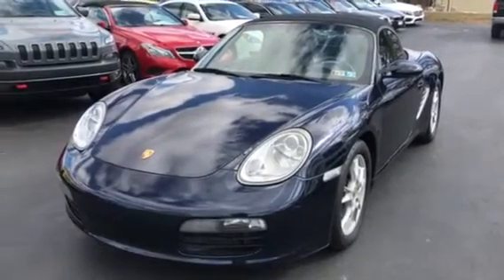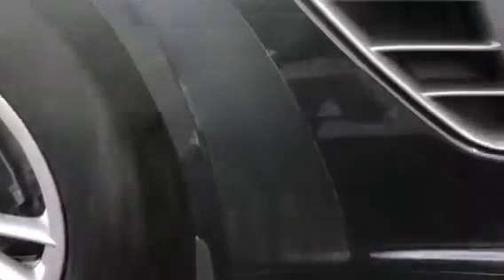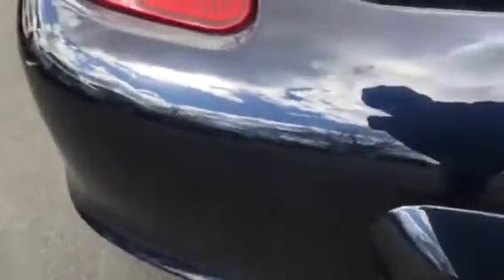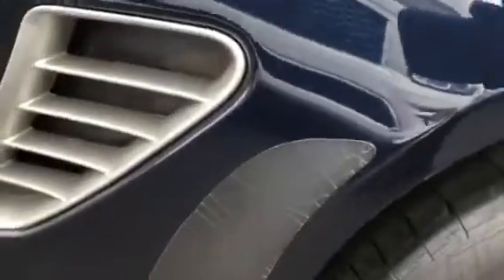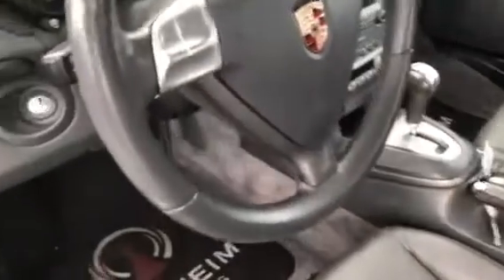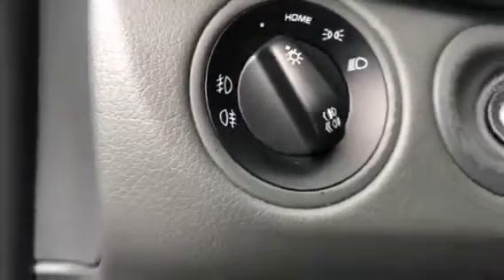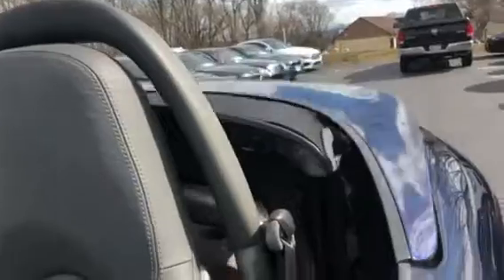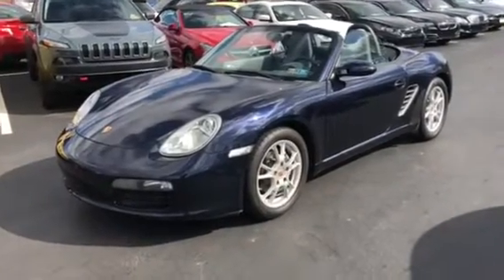2007 Porsche Boxster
Manheim Imports- Sales/Service/Body is the preferred pre-owned luxury/specialty car dealer in Manheim, PA!  We offer a variety of brands- Audi, BMW, Mercedes-Benz, Porsche, Rover, Volvo including hard to find Wagons, Diesels, and Manual transmission examples!